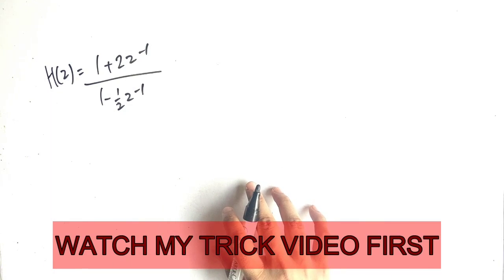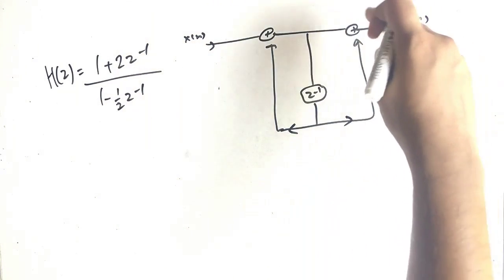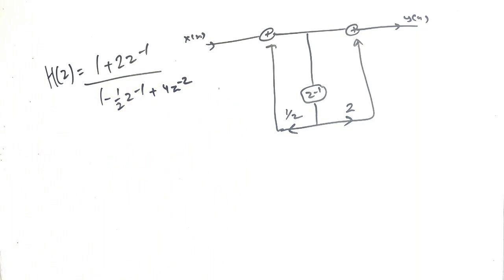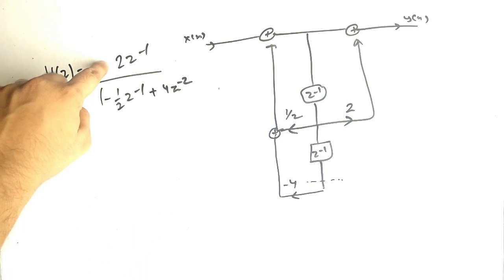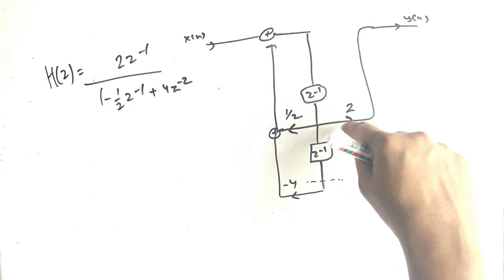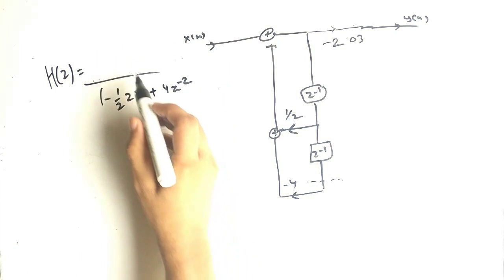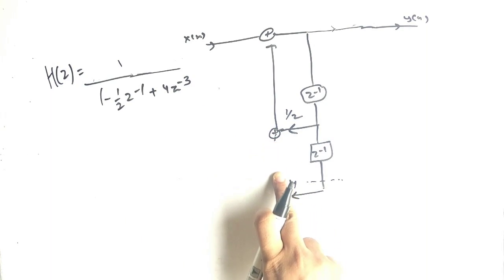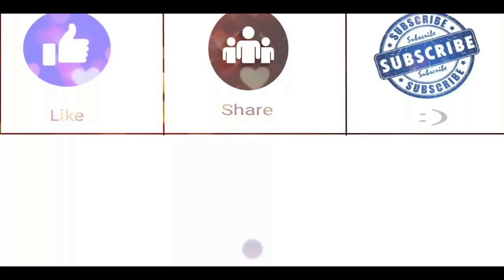Direct form realization of IIR filter (examples)